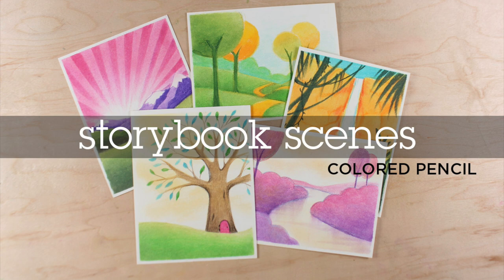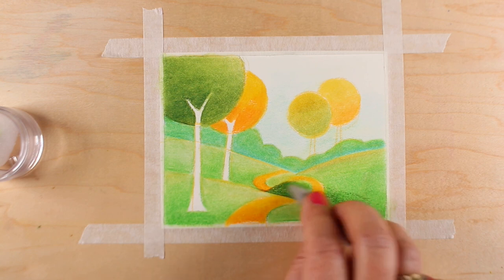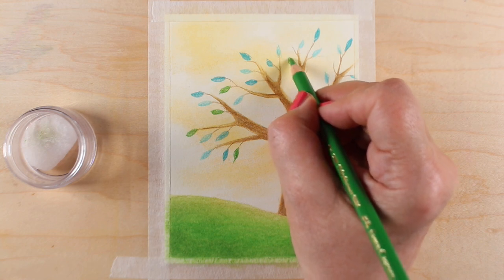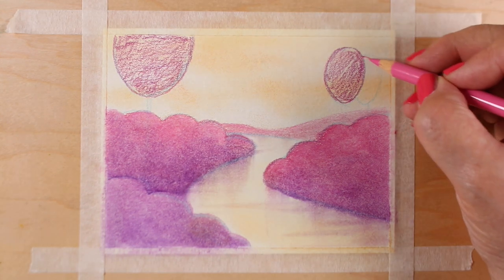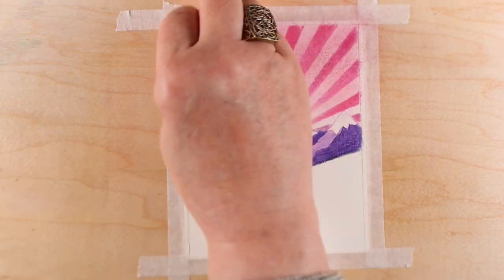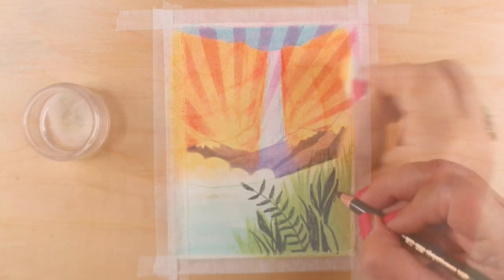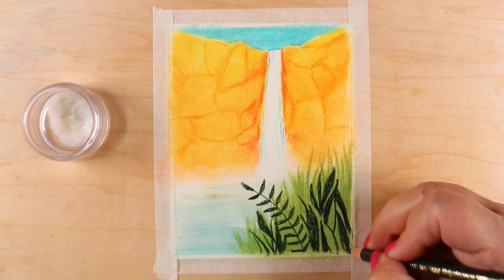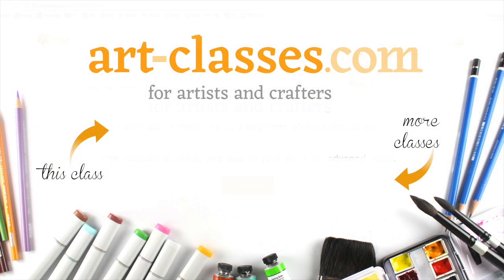Art Classes: Colored Pencil Mini Class Storybook Scenes